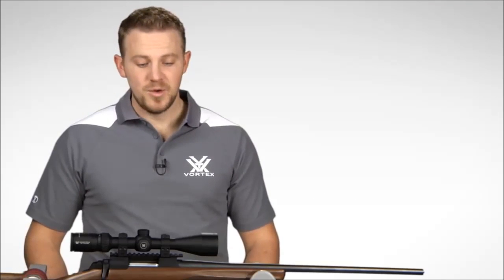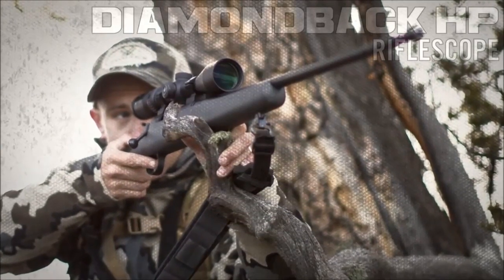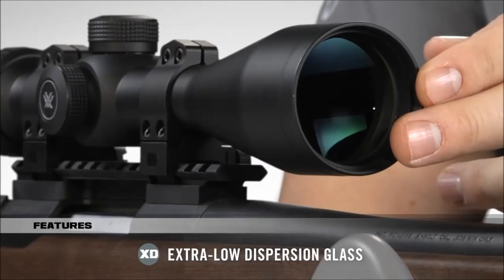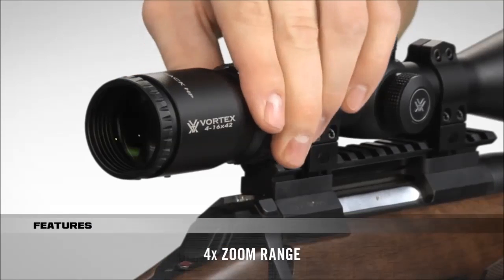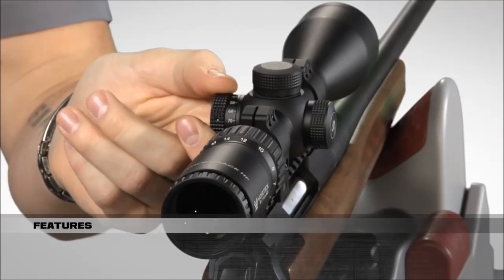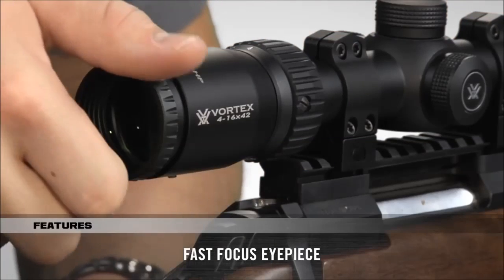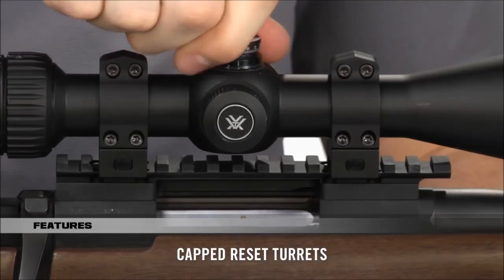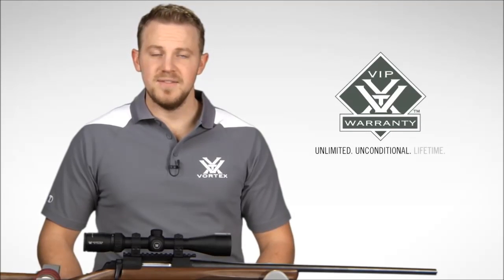Lunette de tir Diamondback HP - Vortex Optics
Le Diamondback, un joyau technologique !
D'abord, la construction solide d'une pièce de qualité aéronautique en alliage aluminium rend la lunette de visée Diamondback pratiquement indestructible et particulièrement résistante au recul. Une vidange à l'argon place les performances d'étanchéité et antibrouillard à l'ordre du jour. La version HP possède en plus un traitement XD et XR de ses lentilles pour une résolution d'image semblable à la réalité avec une faible dispersion et un rendu lumineux de grande qualité.